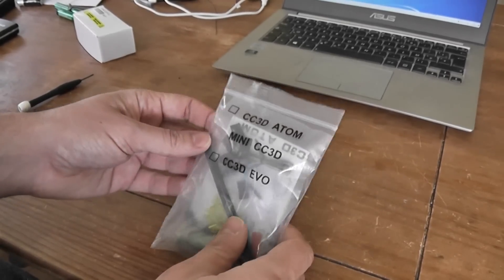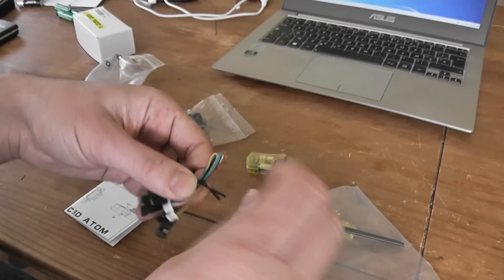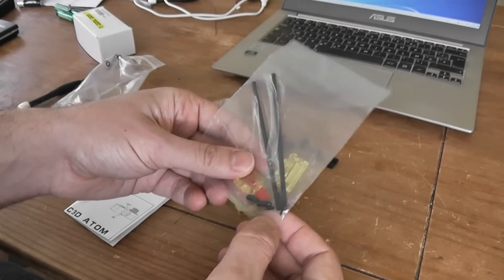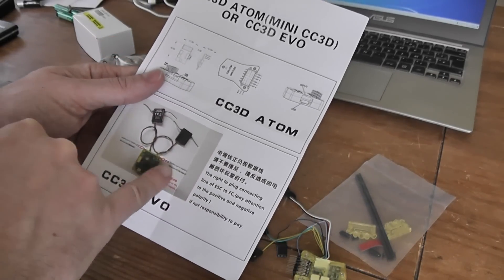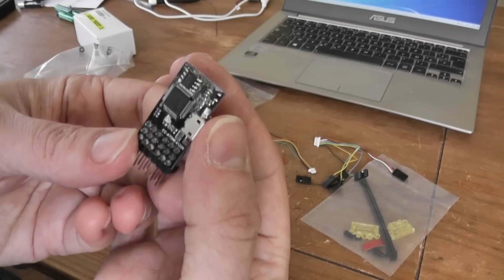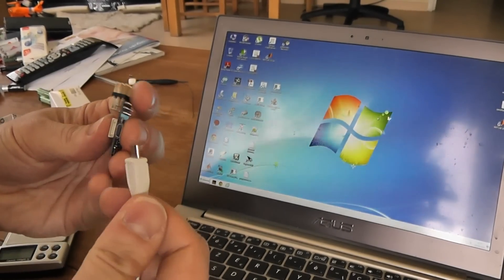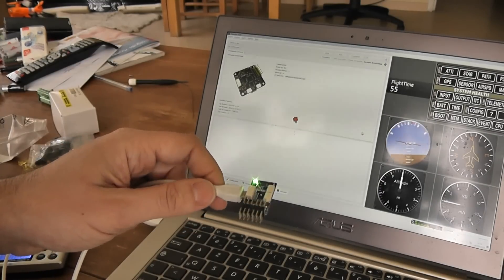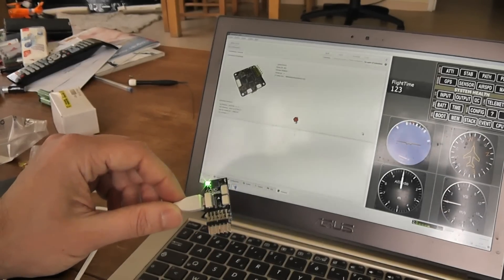Atom mini CC3D unboxing (Courtesy Banggood)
Of course, this is a clone of the Genuine model ... no miracle for 15USD.

Ideal for any DIY projects  200mm... I am planning to build soon the new Q200 frame (in 3S)  from Banggood